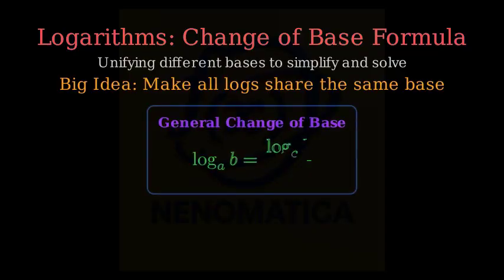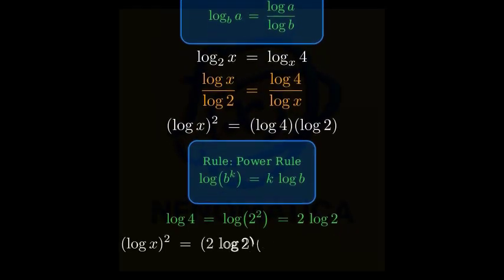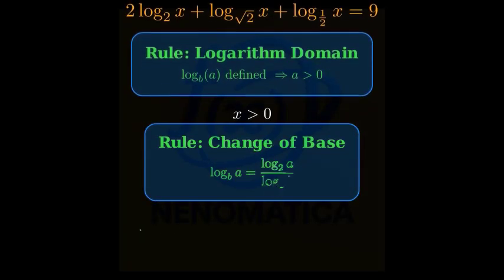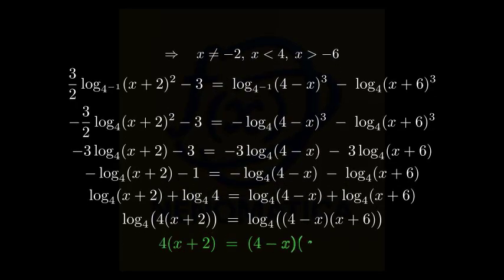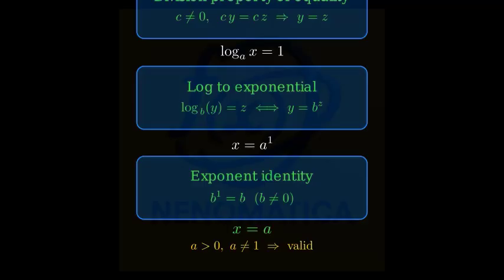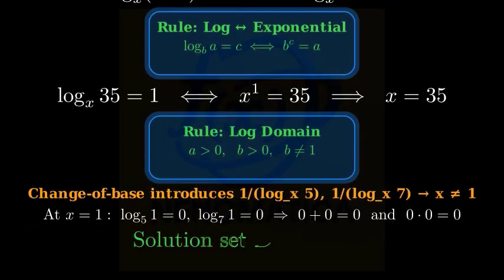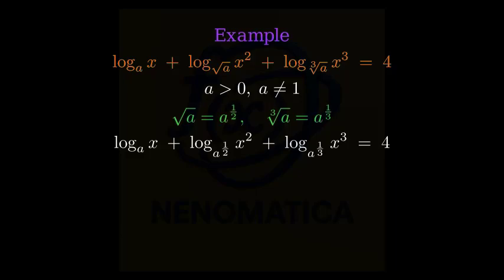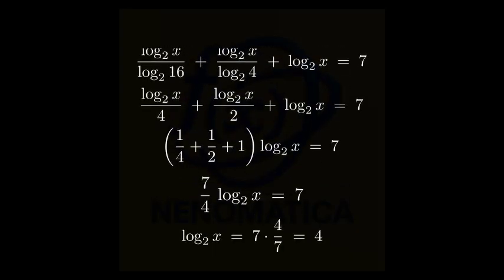Logarithm 8-13: Logarithmic Equations | NENOMATICA